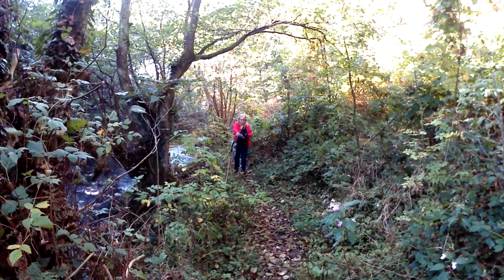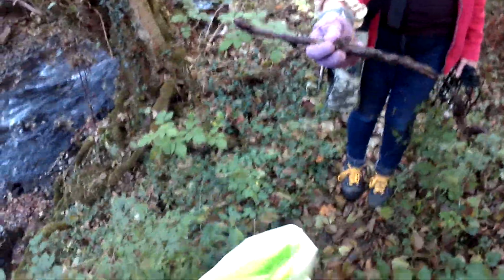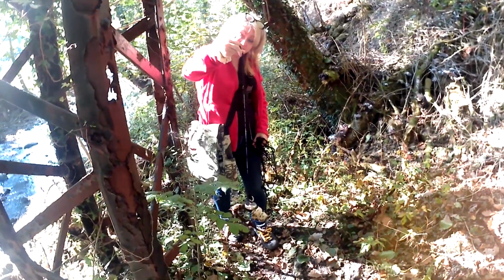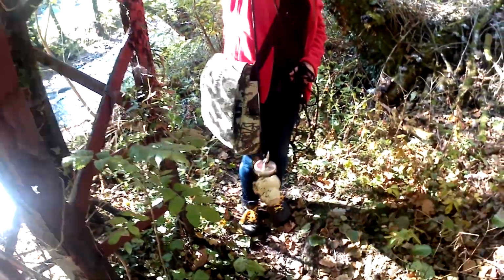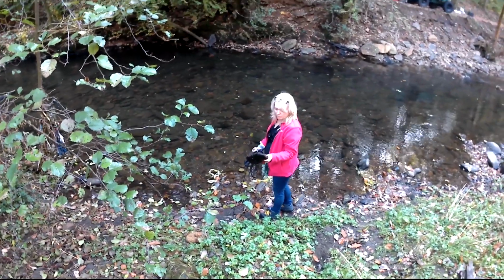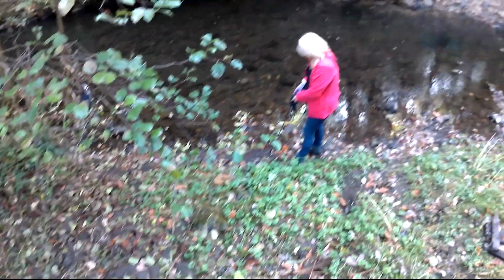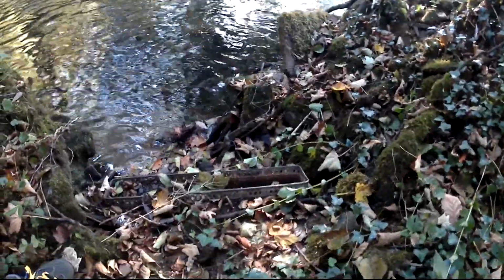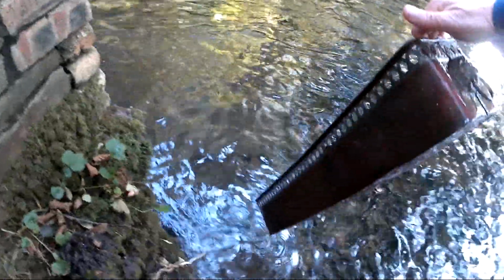Let's go on a river walk - Mudlarking and magnet fishing in Wales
Let’s go on a river walk in the Rhymney Valley, Wales.

Join us as we find interesting things to do, see and eat! We have another channel, based on our EBay reselling business. Even so, there is more to life. All work and no play...well, you know the rest.

We love travel, adventure and interesting things to do. We are starting our channel now, with the intention of it becoming full time when we go on the road throughout Europe in our motorhome/RV when we retire in 2 years time. Till then, we are going to find loads of interesting things to do here in the UK.